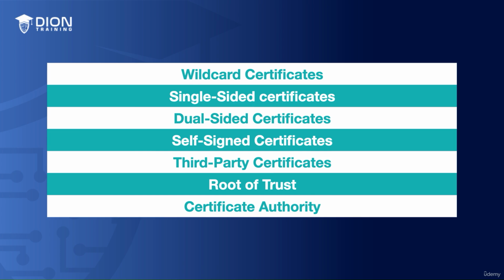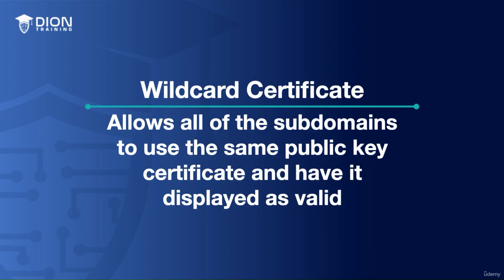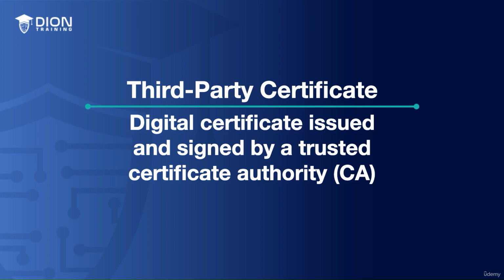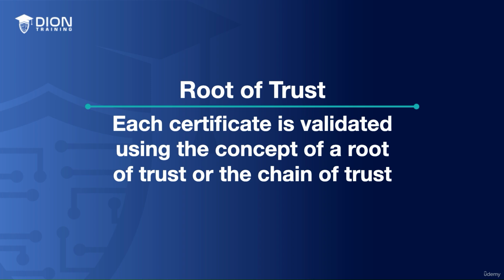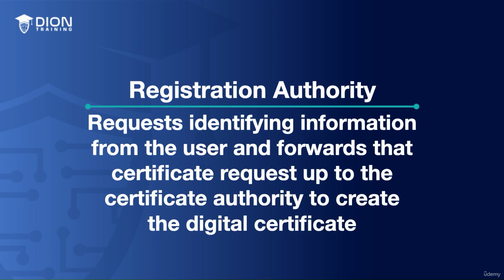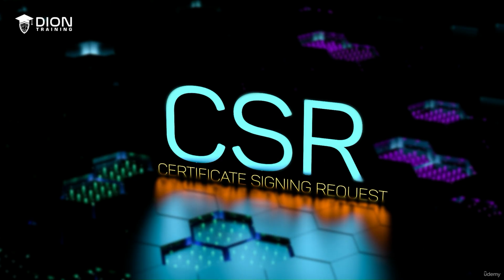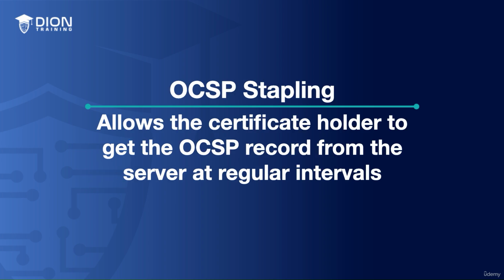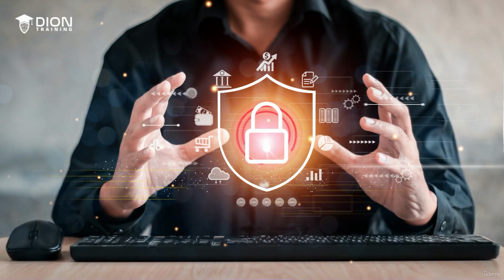75 Digital Certificates OBJ 1 4